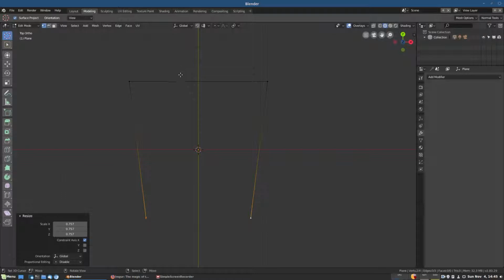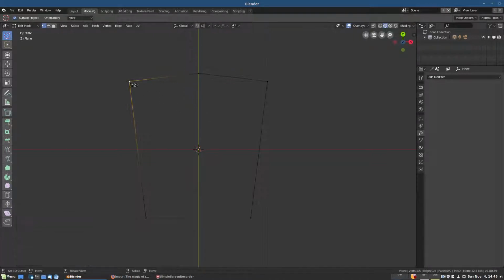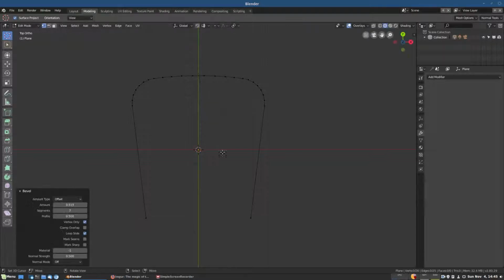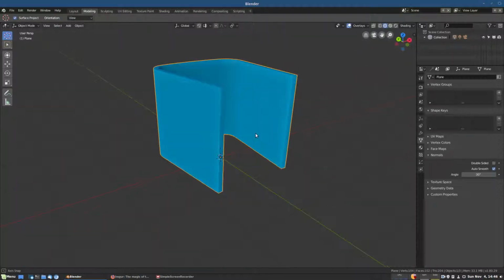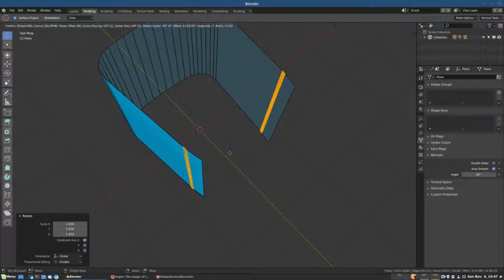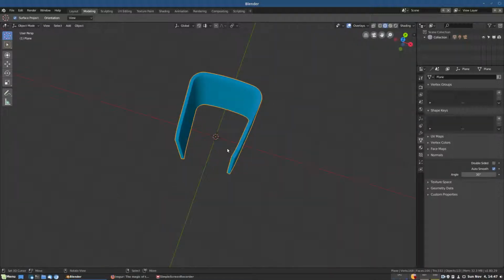User bevel help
Requested user bevel help